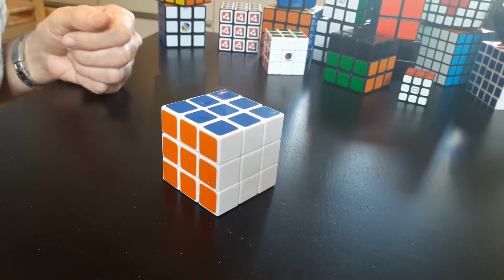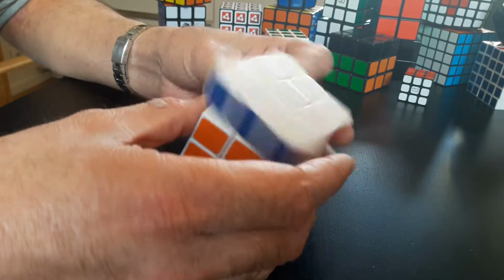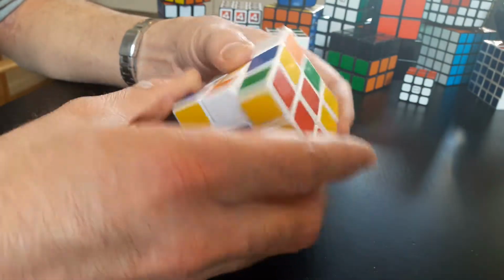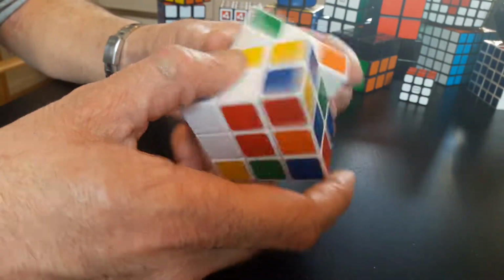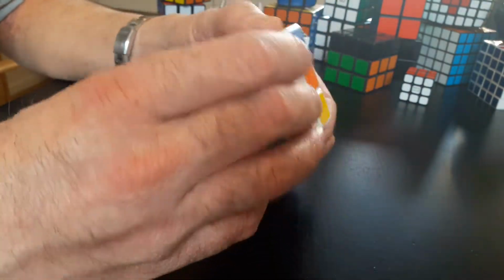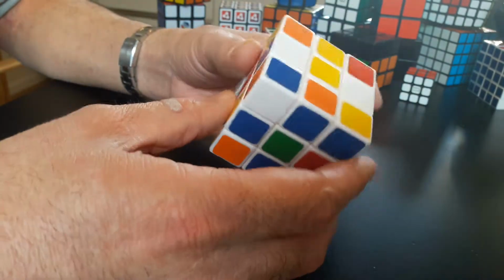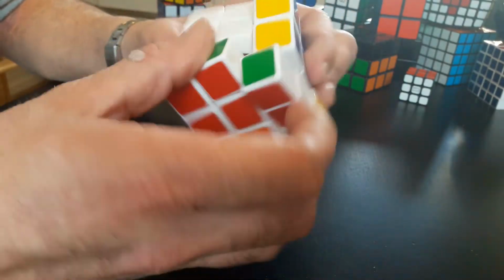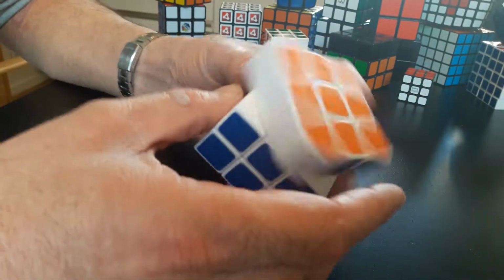Bad cube reviews: the Diansheng "stickerless" 3x3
In the second video of this series, we have a white Diansheng from ten years ago. I'm actually quite fond of this cube, but most people would consider it awful nowadays.

Next Tuesday, we'll take a look at a pillowed 3x3 from QJ. At least that one's not white.